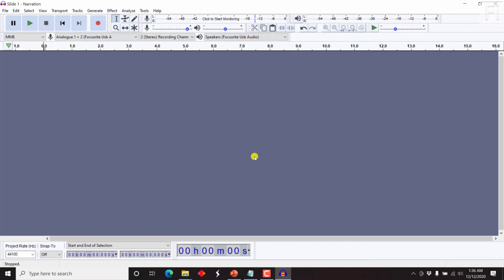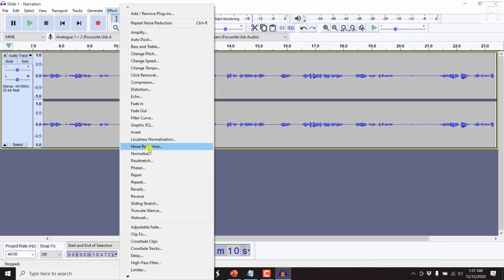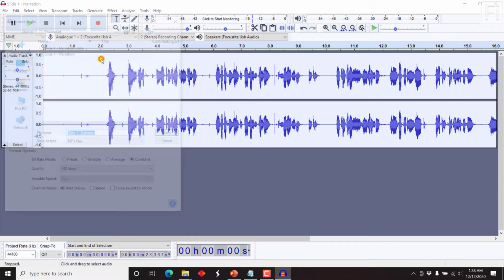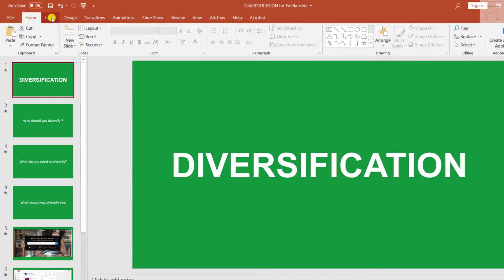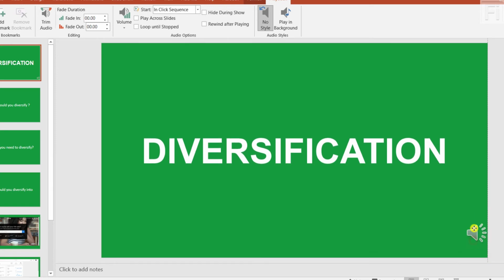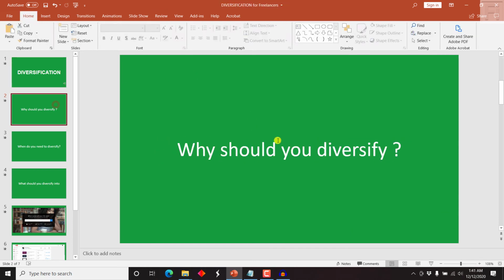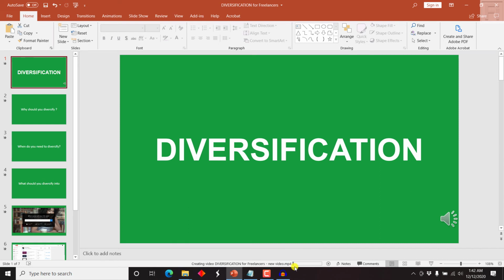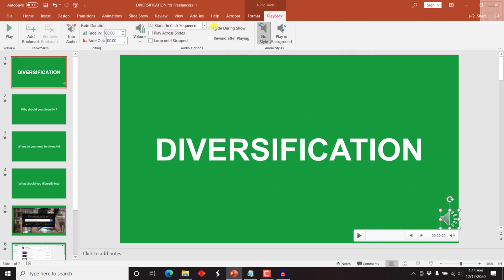How to Add Pre-Recorded Audio Narration to a PowerPoint Presentation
In this video, I'll show you how to Add Pre-Recorded Audio Narration to a PowerPoint Presentation.

Adding a pre-recorded audio file to a PowerPoint presentation, gives you flexibility in the quality of audio that you can add.

In this video, I'll record an audio for our PowerPoint presentation in Audacity, edit the audio and finally insert the audio in out presentation.

Thanks!